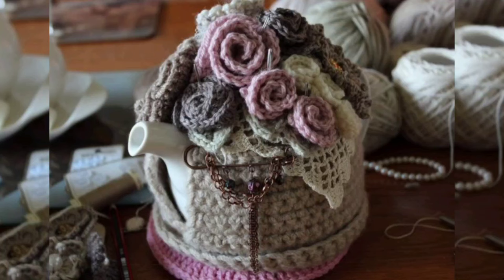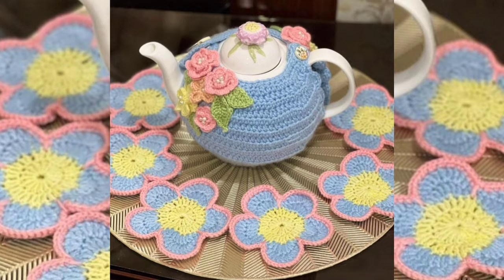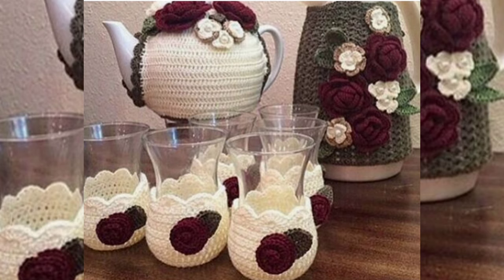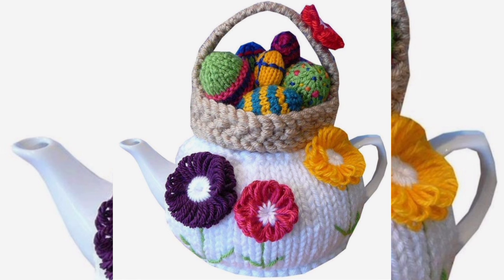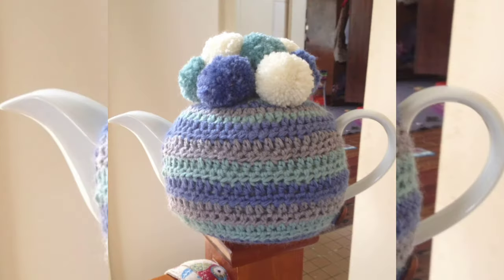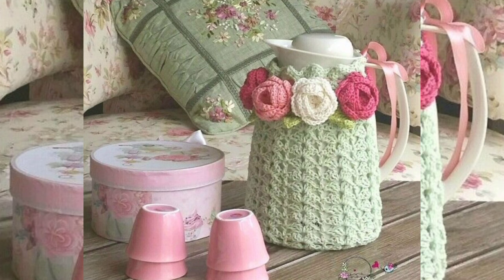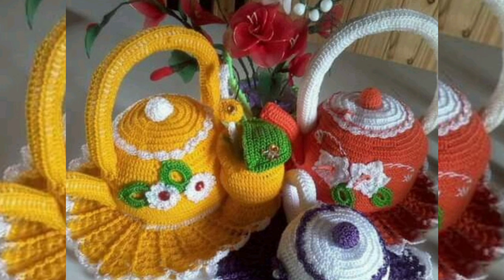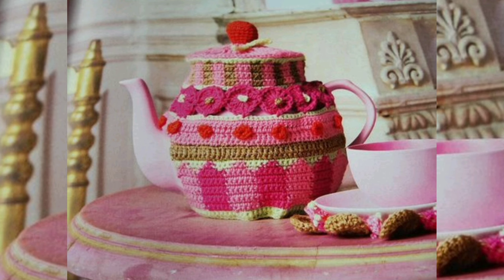Too much beautiful crochet tea pot coffee pot covers cases granny square free pattern designs